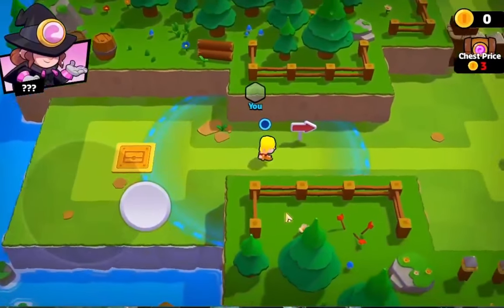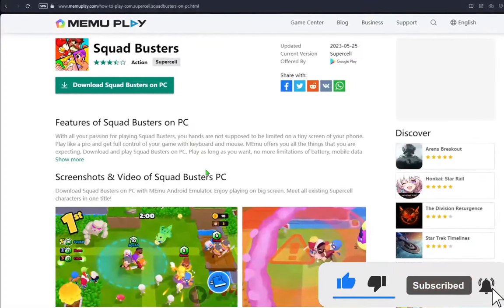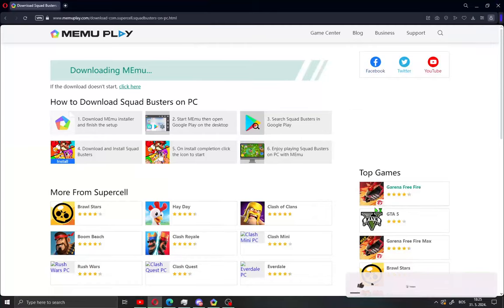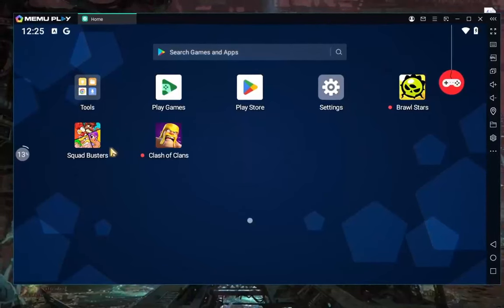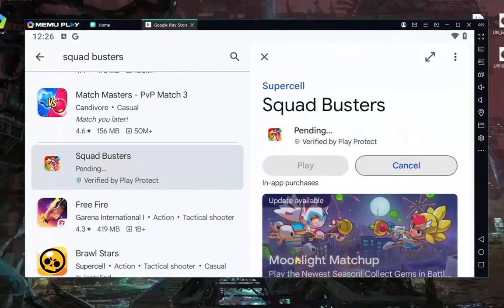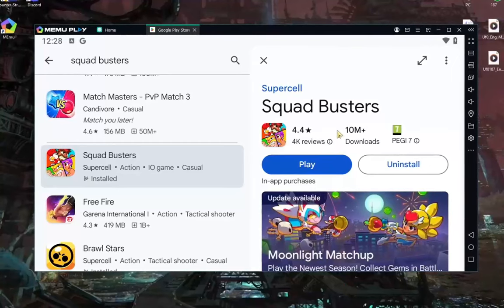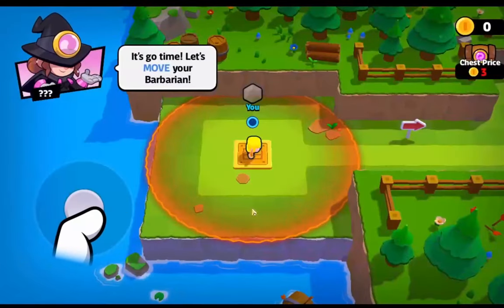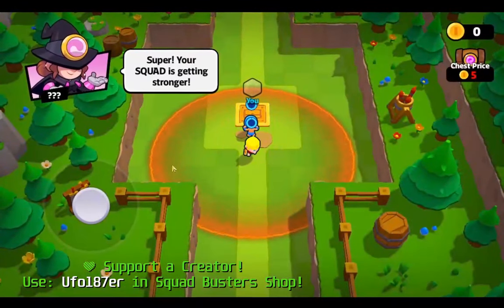How to Download and Play Squad Busters on PC (EASY METHOD) 2024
How to play your favorite game Squad Busters completely free and safe on PC or laptop? from today you can do it in this useful guide, you can play Squad Busters at any time and on your Computer with HD Graphics.

⏱️ VIDEO CHAPTERS
0:00 | Intro
0:11 | Download APP
0:31 | Download Squad Busters PC
1:07 | Play Game

🔍 SEO
squad busters installation on pc
how to download squad busters 2024 for free
how to play squad busters on laptop
how to download squad busters